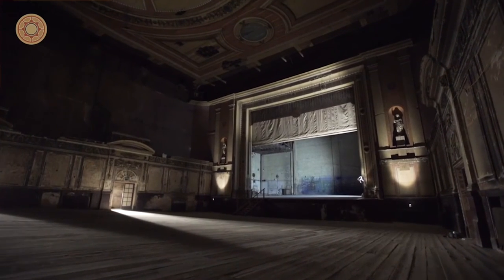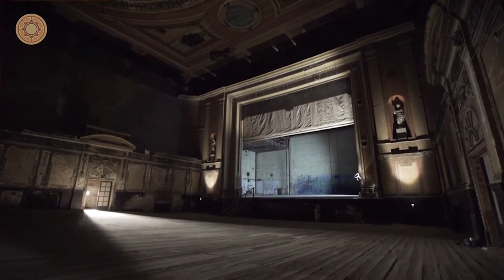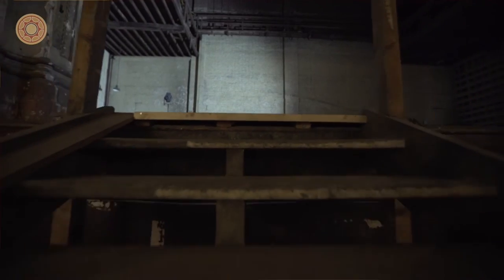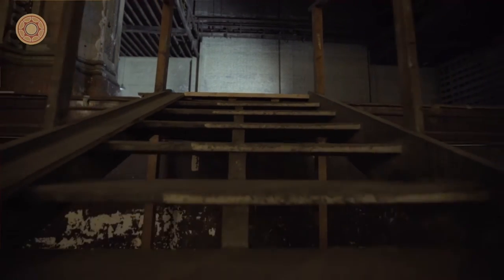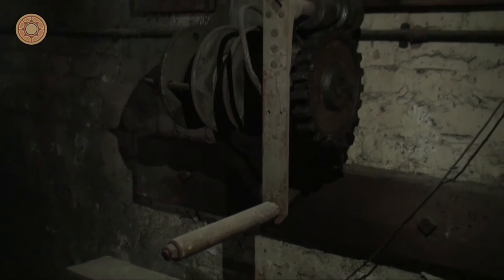Like being on a ship - looking under the stage - 4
What's underneath the Alexandra Palace theatre stage and why you shouldn't whistle backstage and w